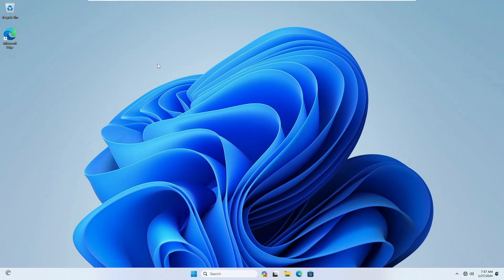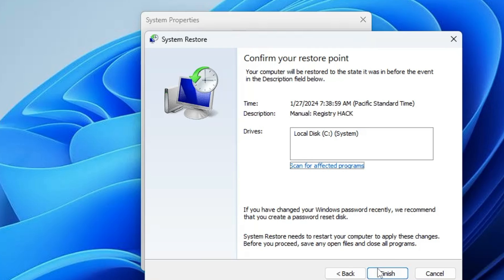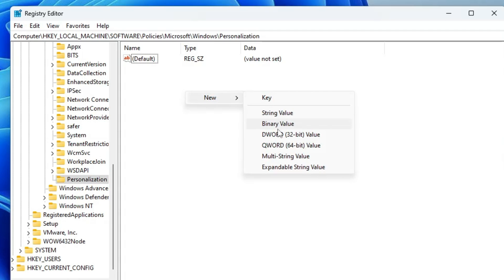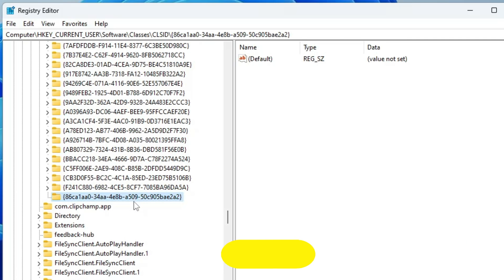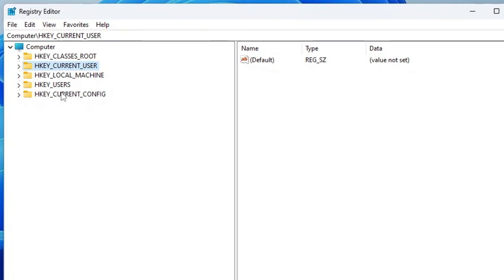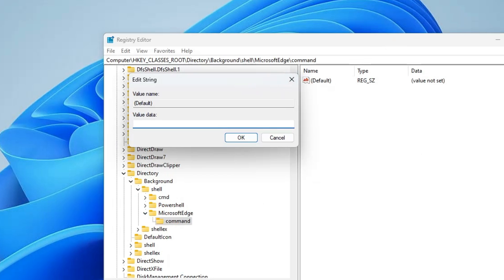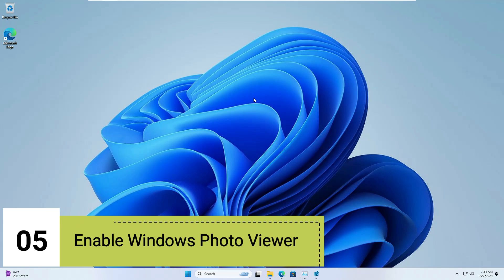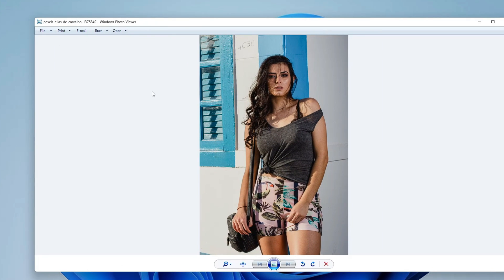No MORE Third PARTY TOOLS - TRY These 7 Windows Registry HACKS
I can bet you never knew that there are a lot of things you can do with your Windows Registry for which many people use third-party TOOLS.

☑ Watched the video!
☐ Liked?